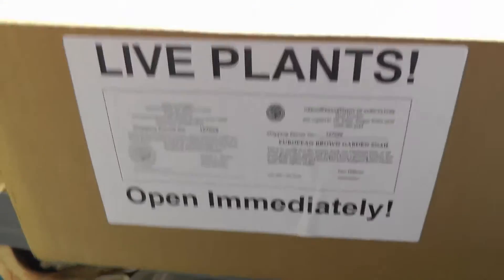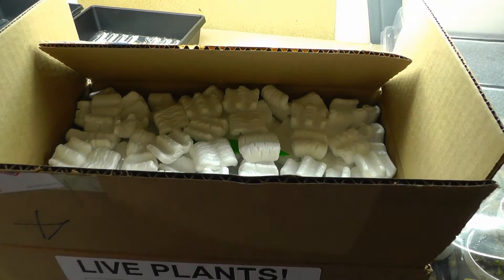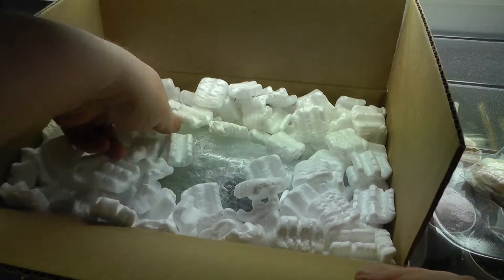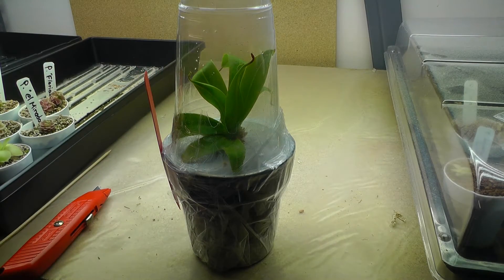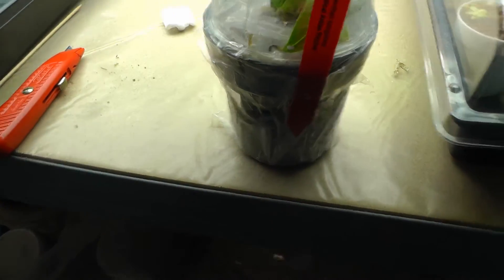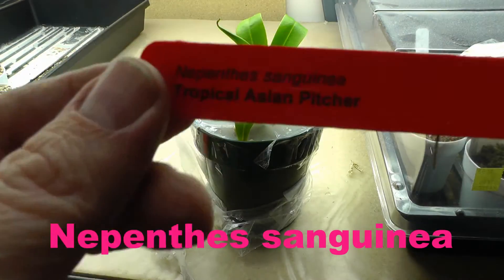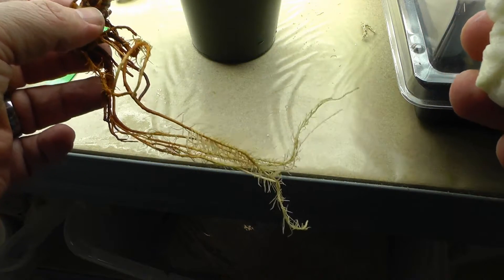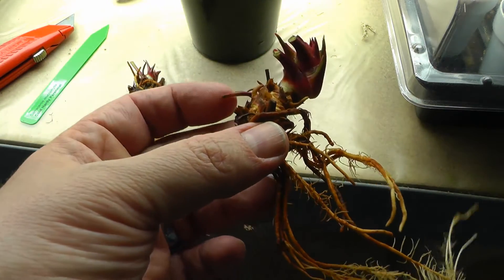Unboxing a NEPENTHES and Sarracenia from Sarracenia Northwest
Carnivorous Plants Book - The BEST

Unboxing a NEPENTHES and Sarracenia
Plants are from Sarracenia Northwest